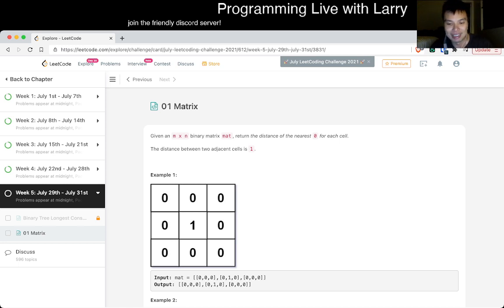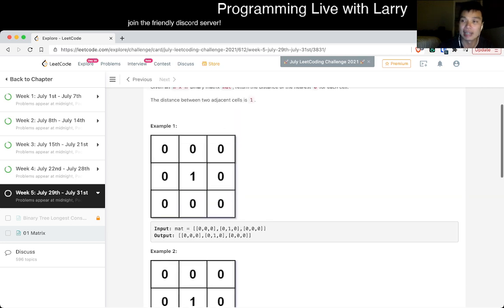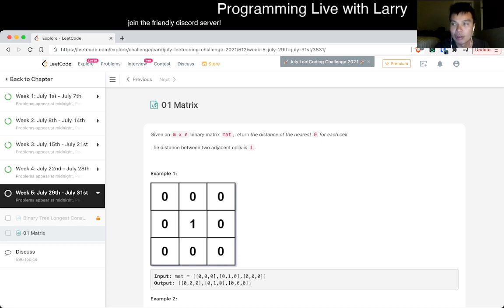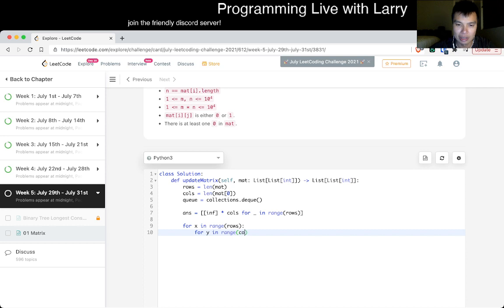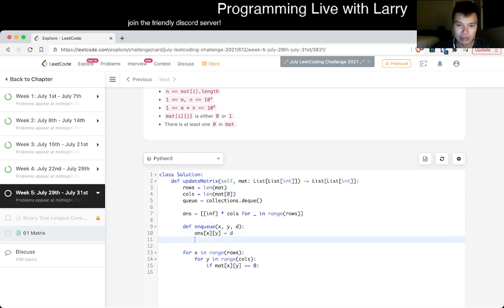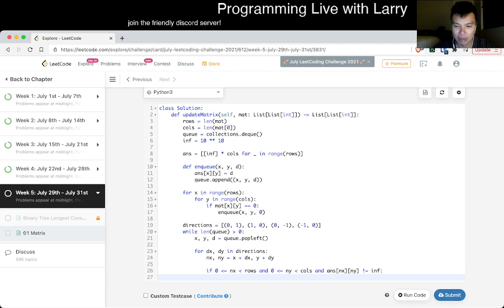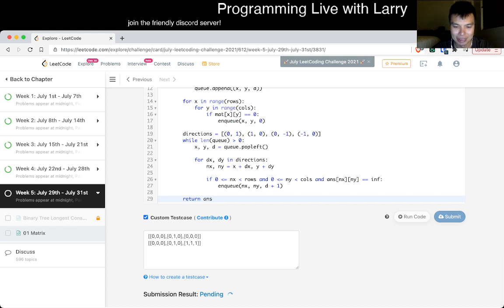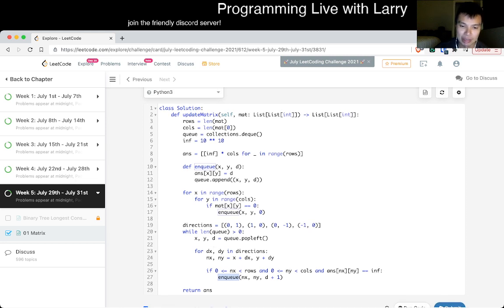542. 01 Matrix - Day 29/31 Leetcode July Challenge